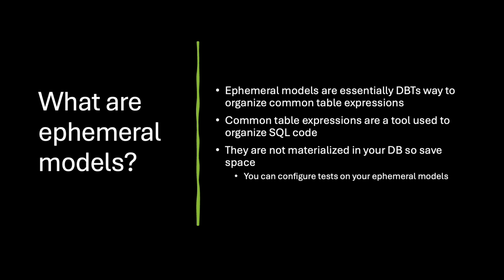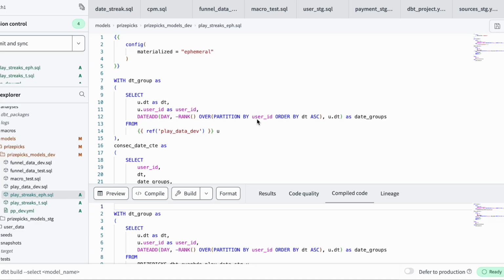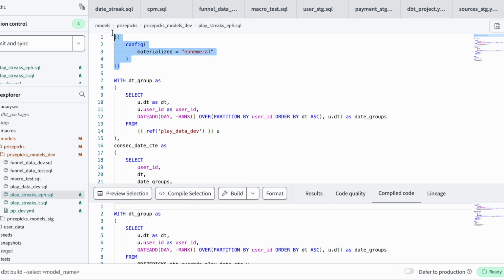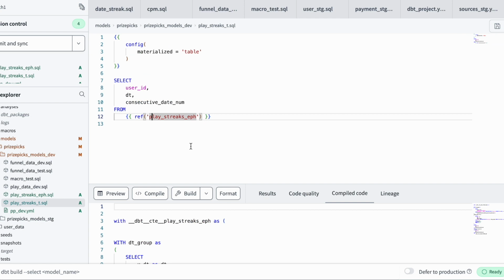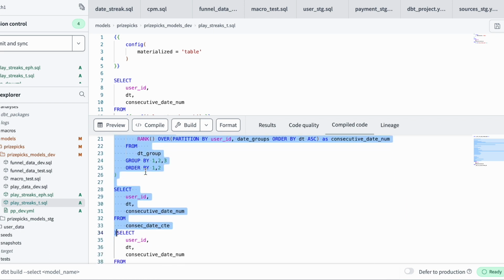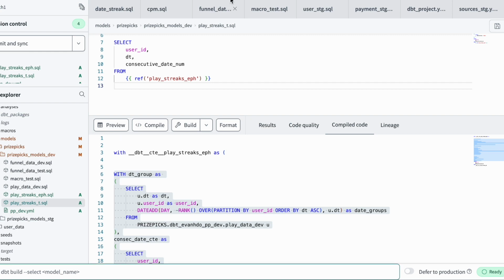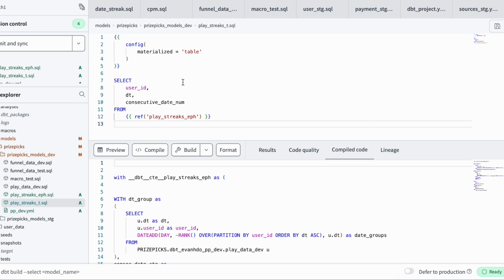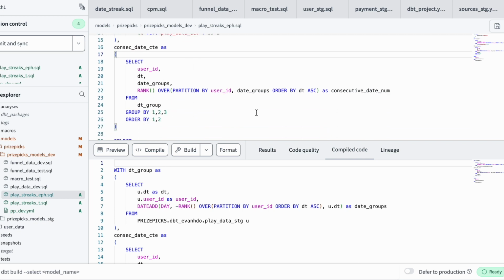Ephemeral Models in DBT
What are ephemeral models in DBT? When do you use these?